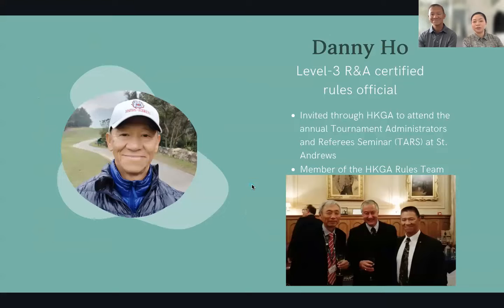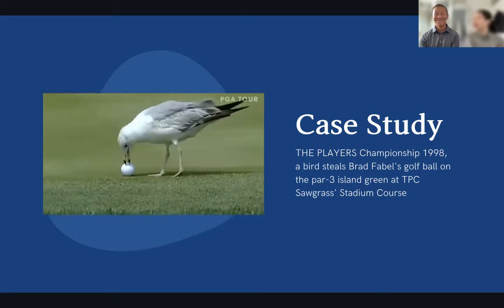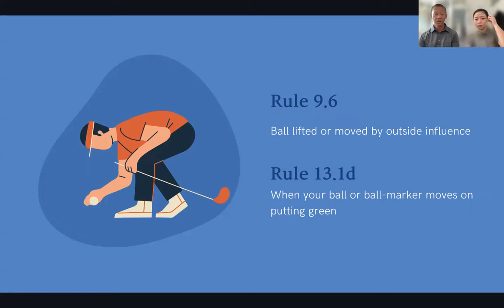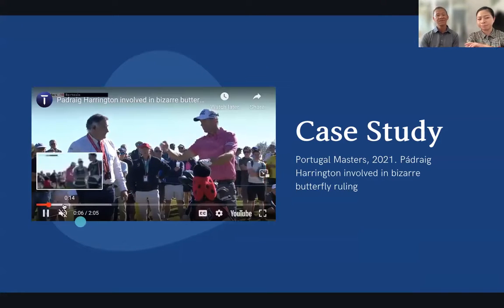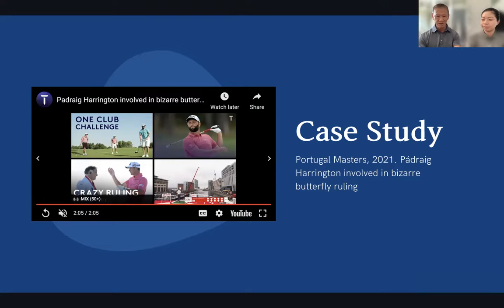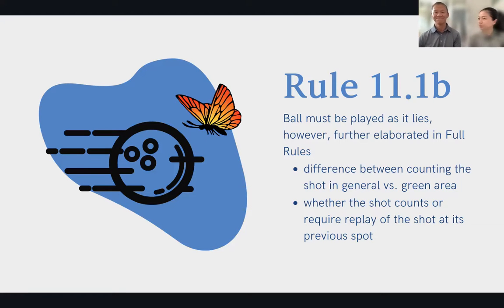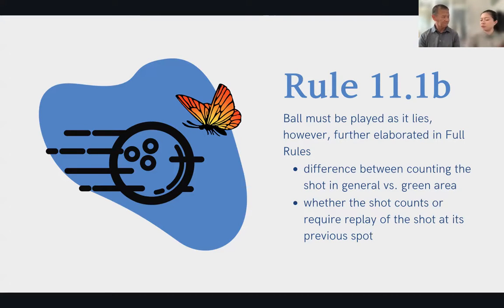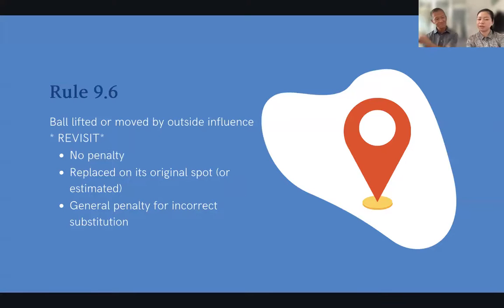Golf Rules Discussion & Case Study (Day 2/3)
Join the golf ruling discussions between Golf Professional Mimi Ho and R&A Level 3 certified Rules Official, Danny Ho. The discussion covered specific areas of the rules, and case studies of interesting past rulings from the PGA Tour.